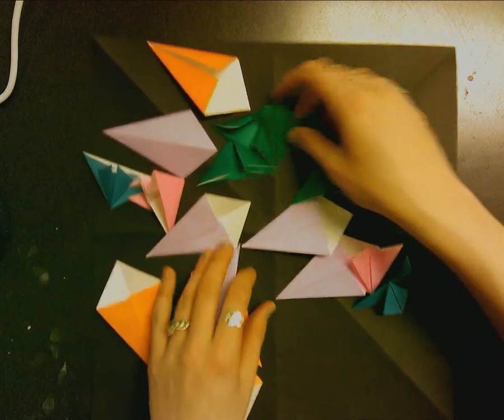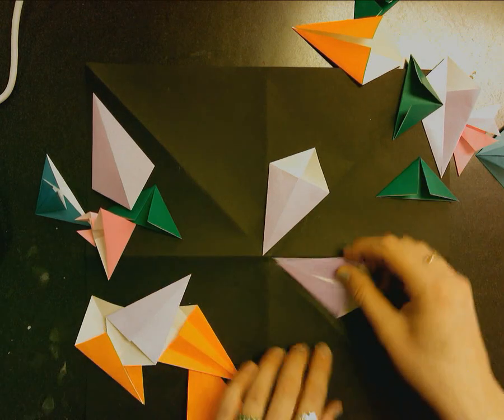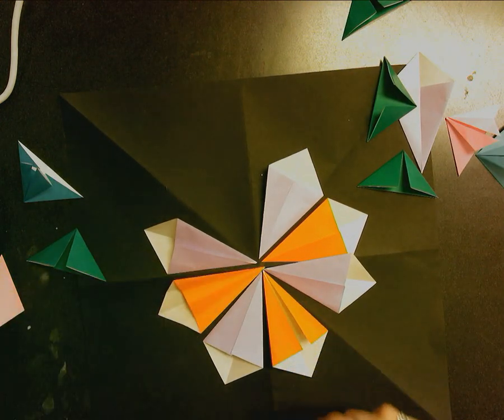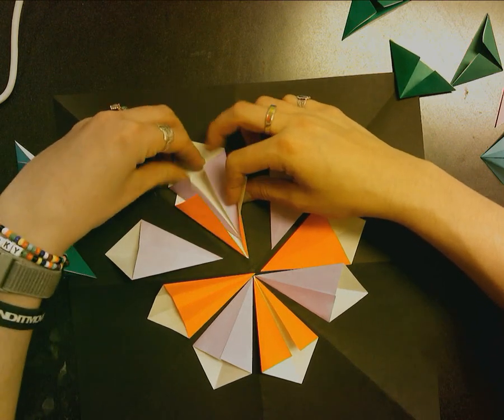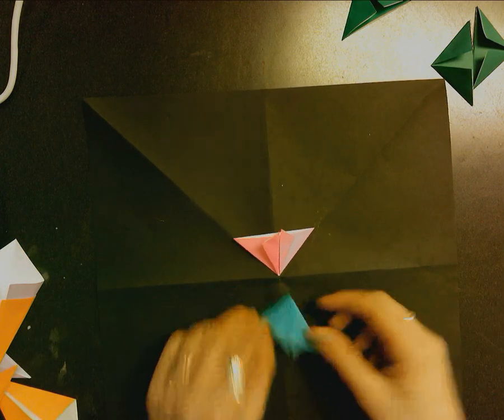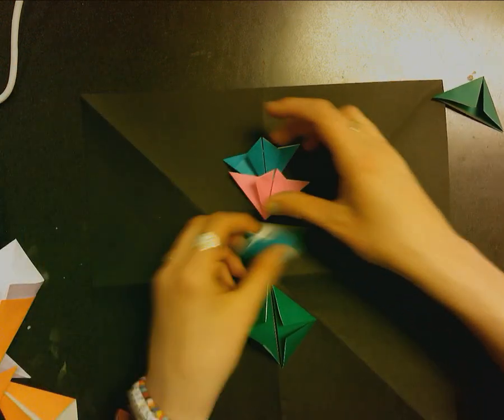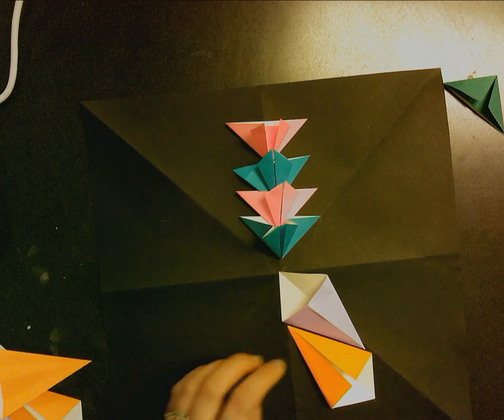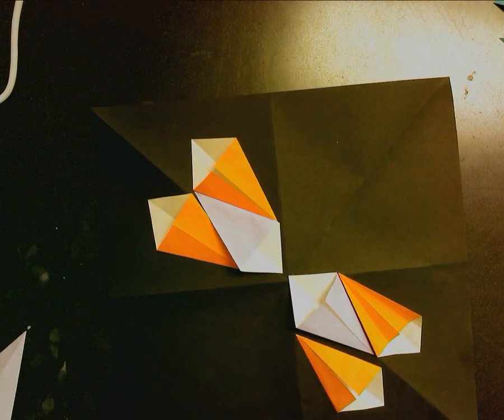Arranging Shapes for Paper Sculpture